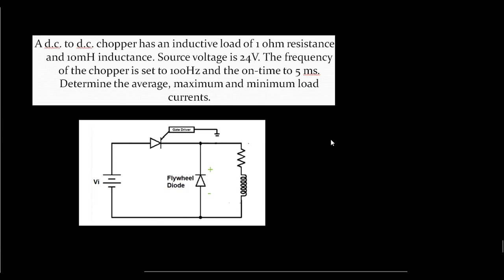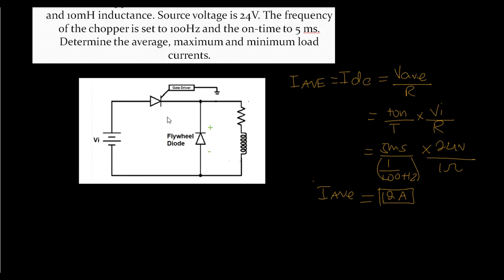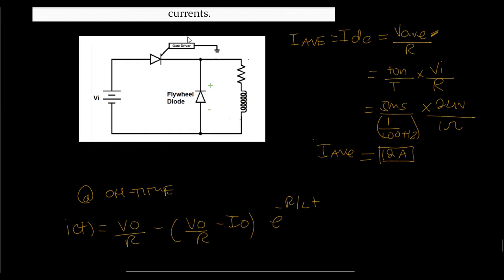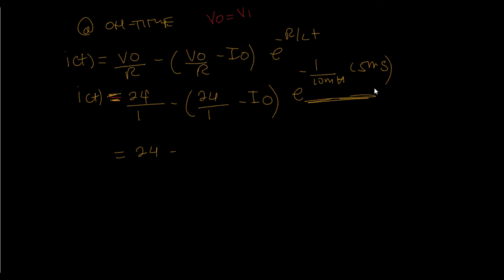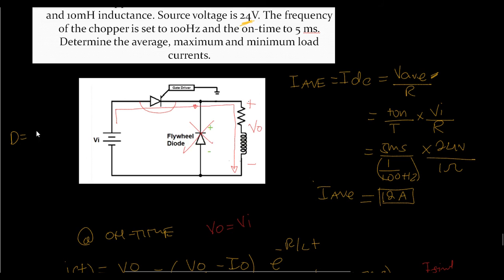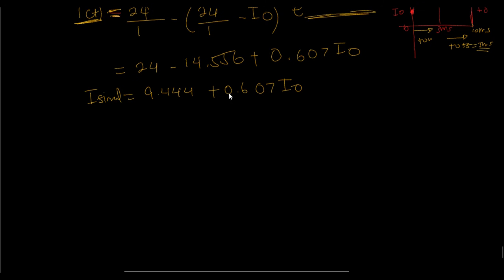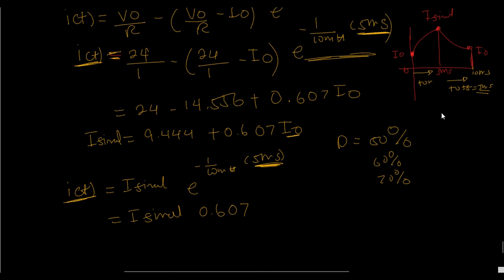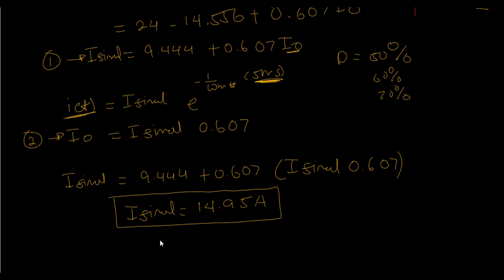Step Down Chopper with RL Load Sample Problem